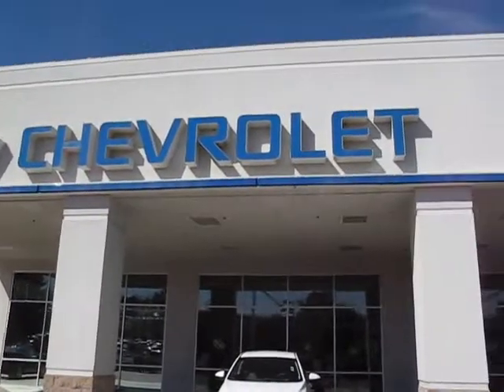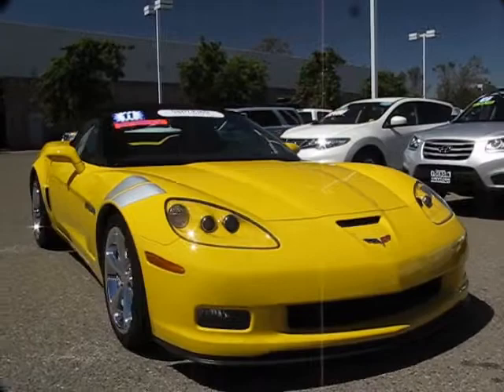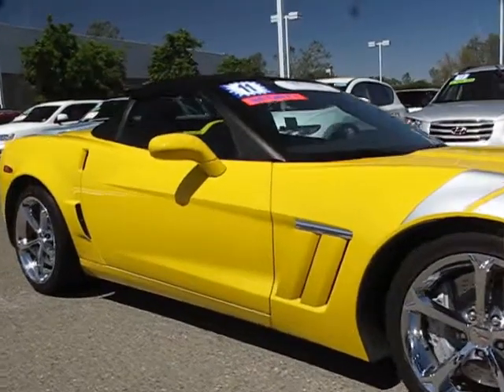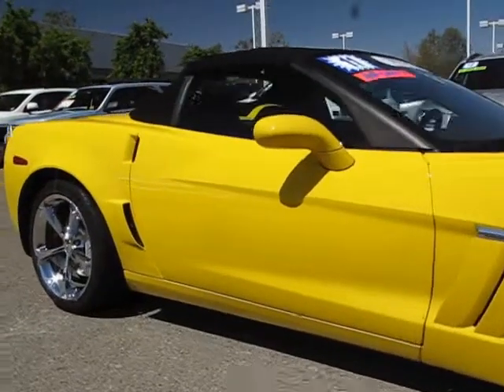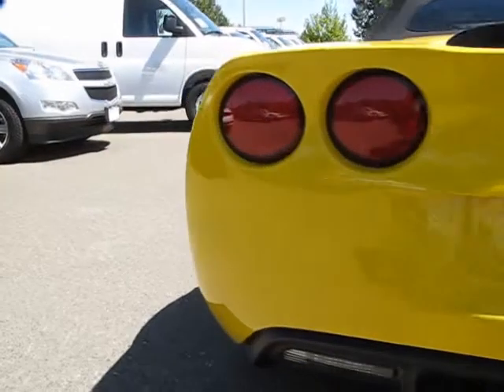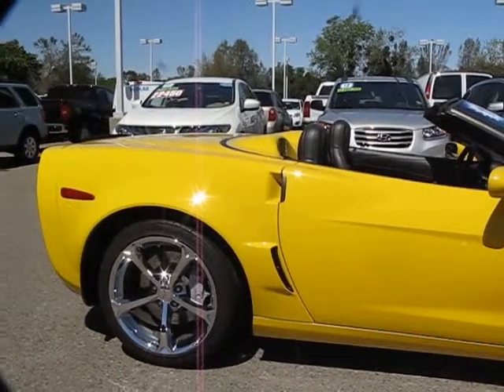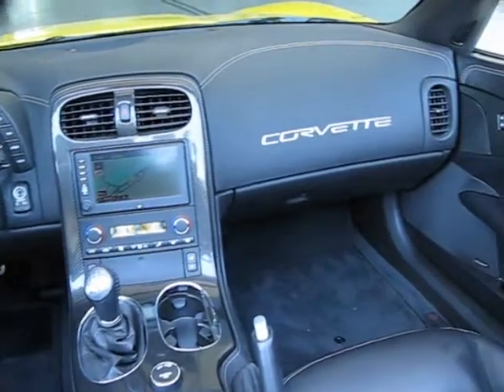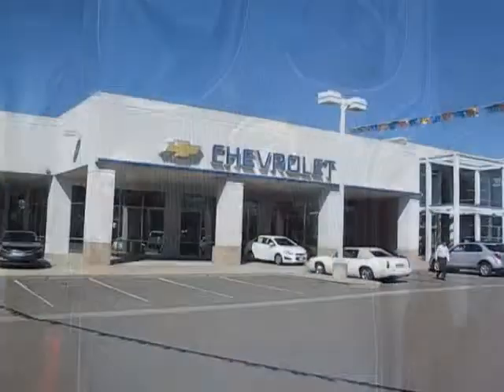2011 Chevrolet Corvette Grand Sport Convertible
This 2011 Chevrolet Corvette Grand Sport Convertible is another fine vehicle from Folsom Chevrolet.